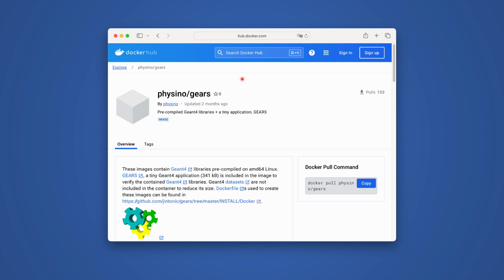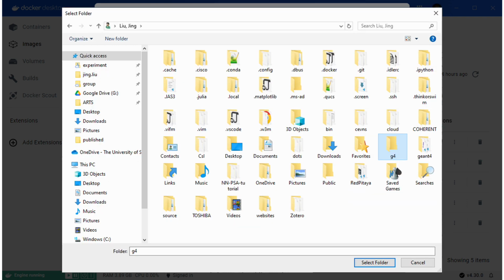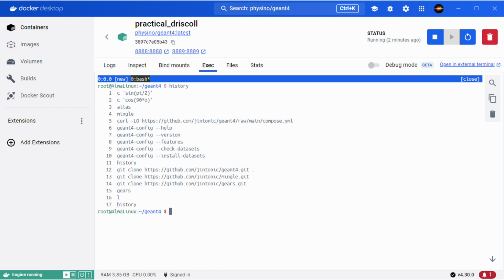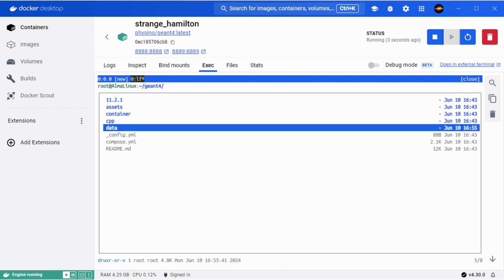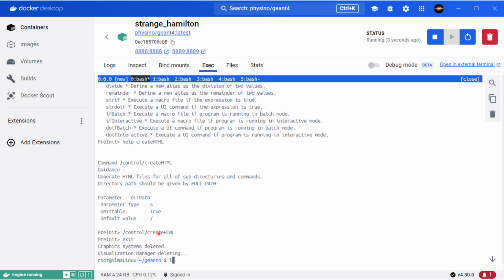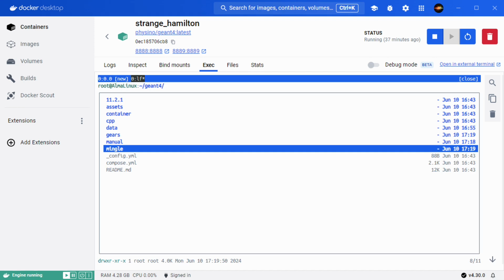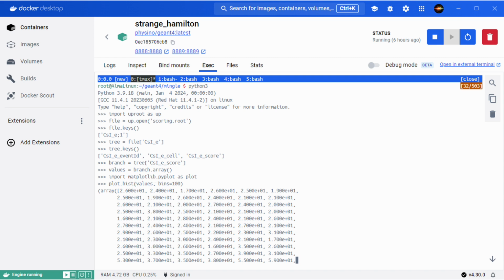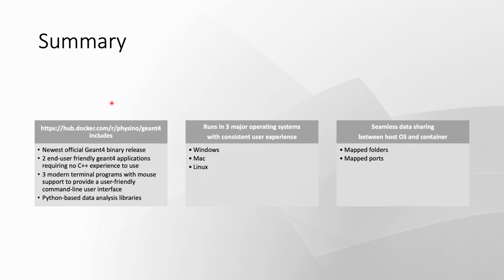Containerized Geant4 Episode II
Latest official Geant4 binary release in AlmaLinux 9 + modern command-line UI, physino/geant4 makes the installation of Geant4 obsolete on Windows, Mac and Linux!